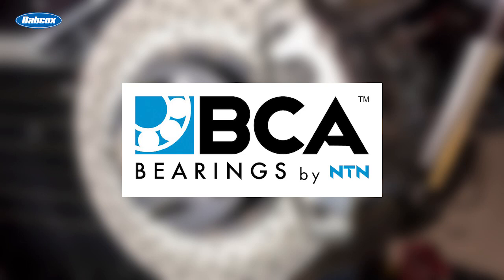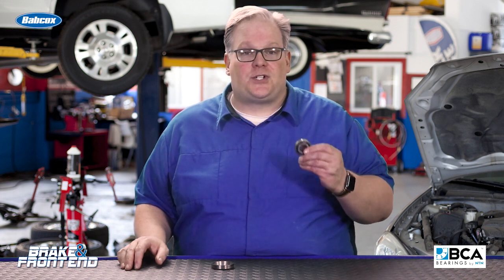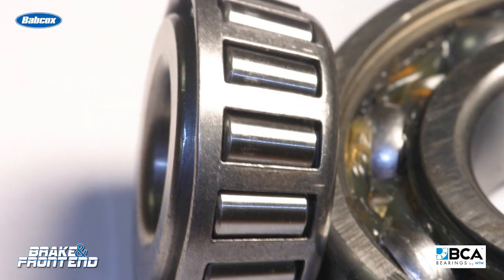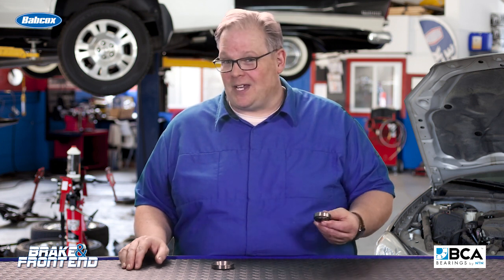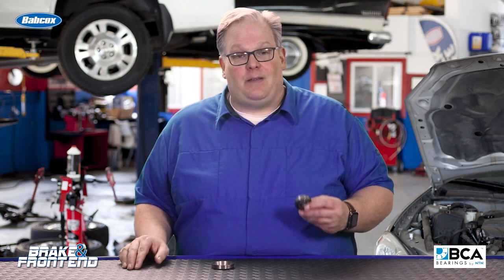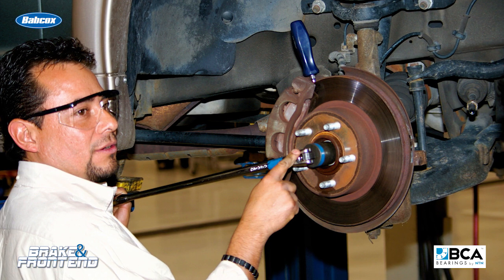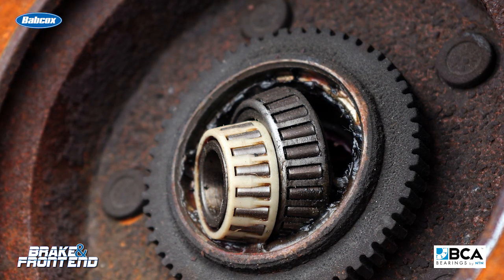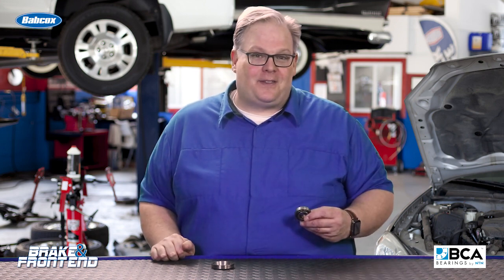Why You Should Always Look Up the Manufacturer Specs to Set the Preload on a Tapered Roller Bearing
Is there one procedure to set the preload on a tapered roller bearing? Find out in this tech minute video.